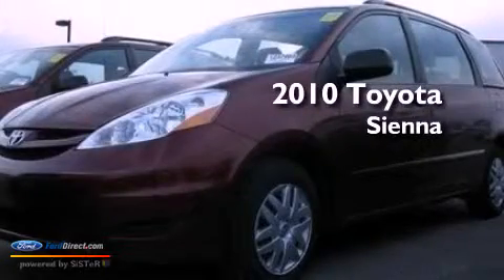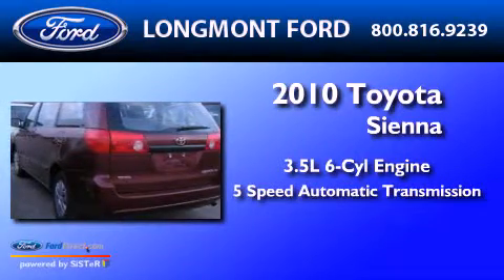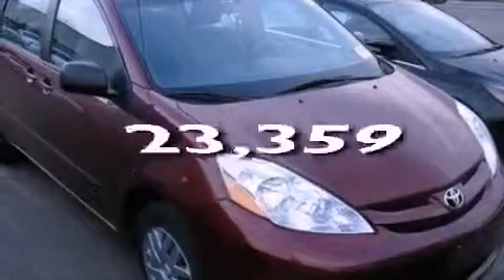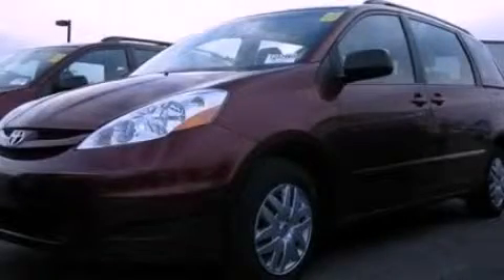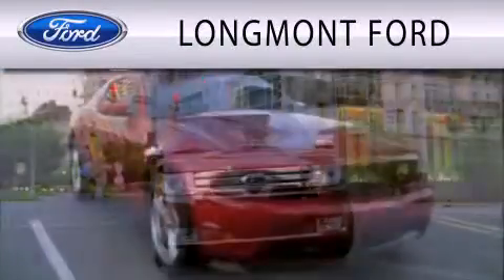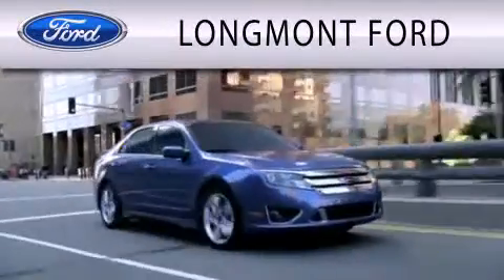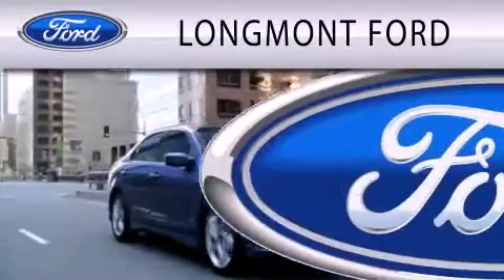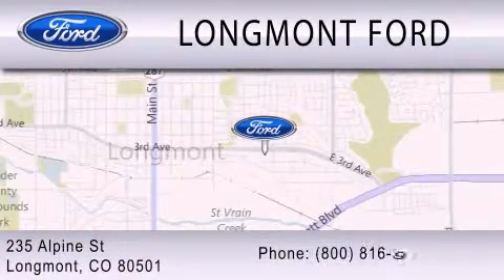2010 Toyota Sienna Longmont CO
Year : 2010
 Make : Toyota
 Model : Sienna
 Engine : 3.5L V6 24V MPFI DOHC
 Trans . : 5-SPEED AUTOMATIC
 Exterior : SALSA RED PEARL
 Miles : 23,359
 Interior : STONE
 Stock : B14829